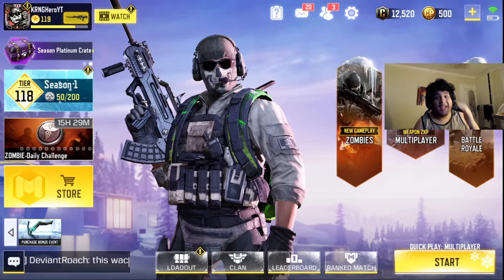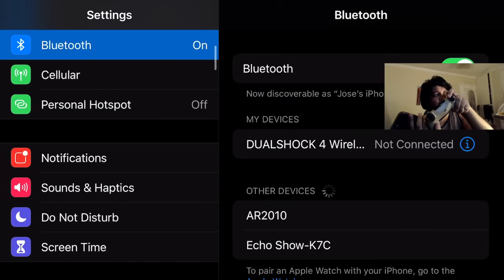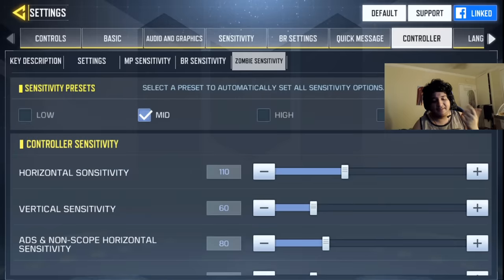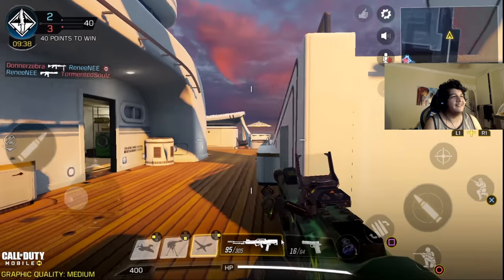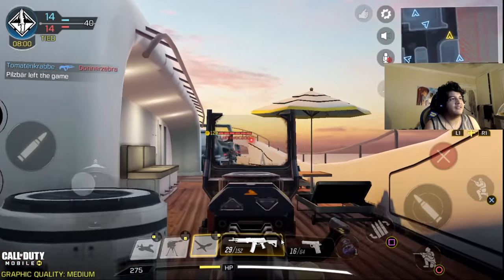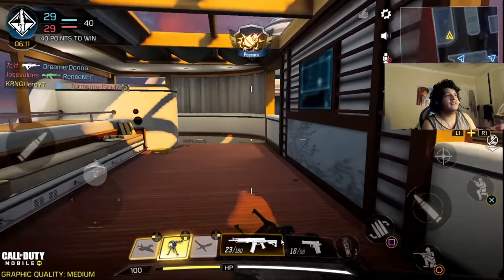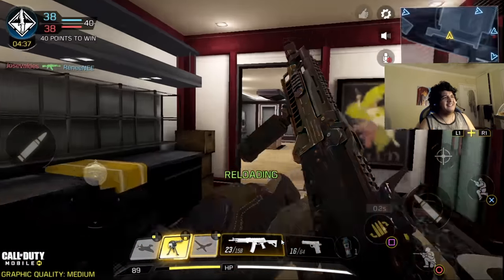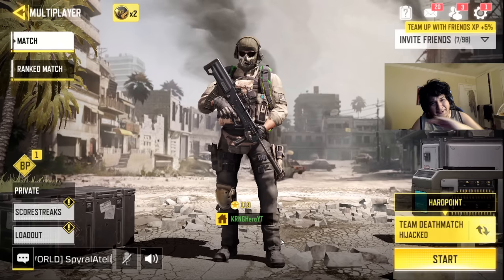COD Mobile How to Connect Controller on Call of Duty Mobile (Android and iPhone Controller Gameplay)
In this video of Call of Duty Mobile or COD Mobile, I decide to show off controller support COD Mobile FINALLY HAS! In this video, I show how to play with controller call of duty mobile. I also show how to connect controller cod mobile. This works with cod mobile ps4 controller and xbox controller cod mobile. This is cod mobile how to connect ps4 controller and how to connect xbox controller. I hope you all enjoy the cod mobile controller gameplay. I love you all!

previous
COD Mobile Season 2 Controller Support and ZOMBIES Global Release Date! (Call of Duty Mobile Update)